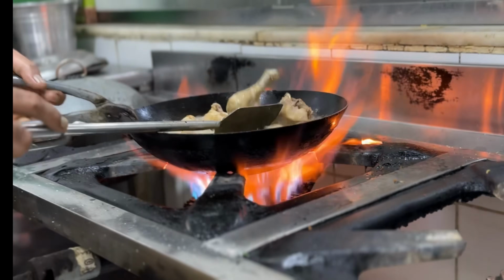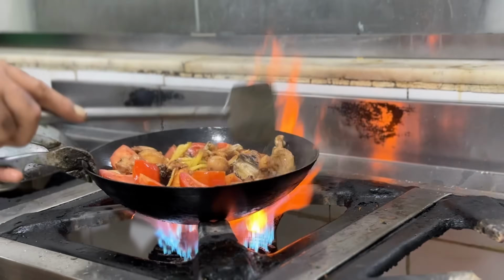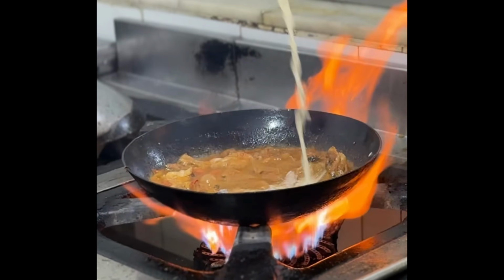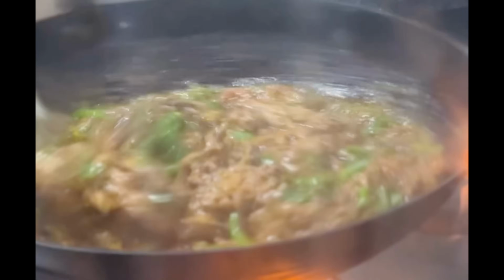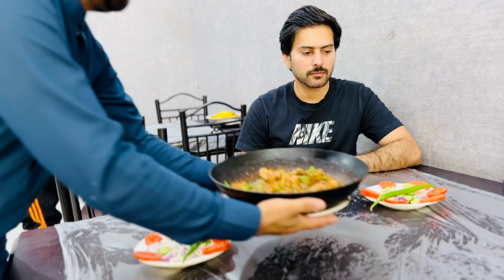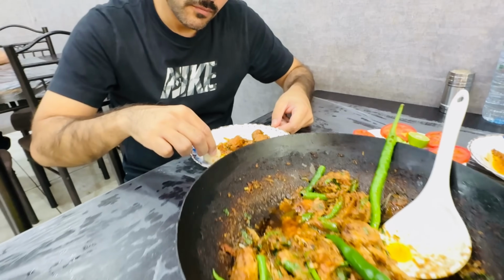Saaber’s (Thuwal) Best Chicken Shinwari Karahi.